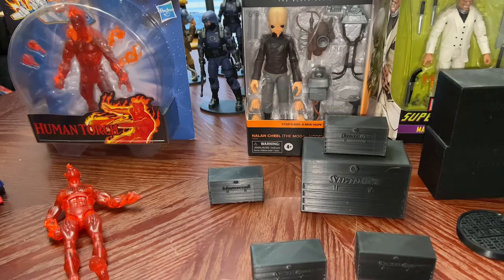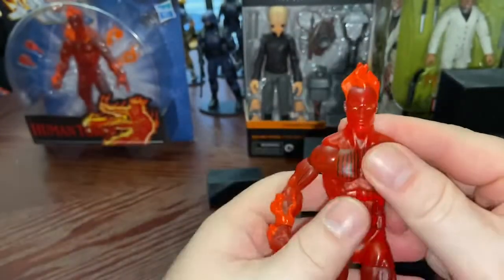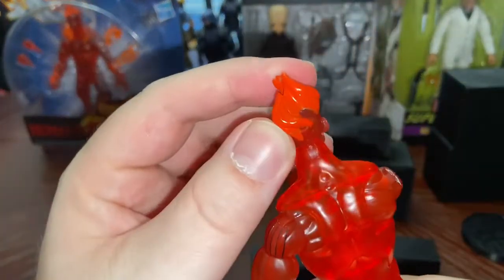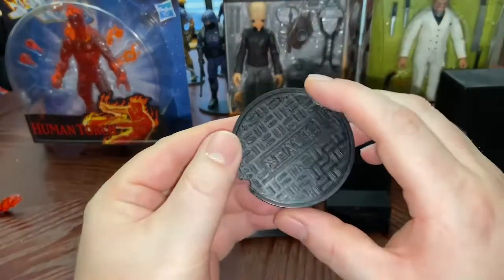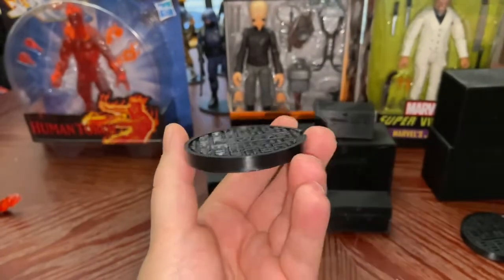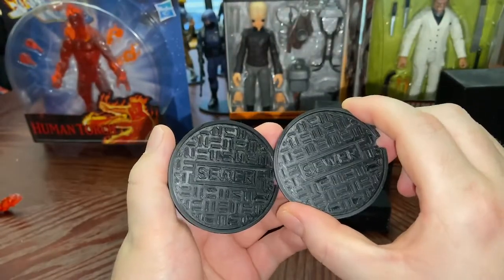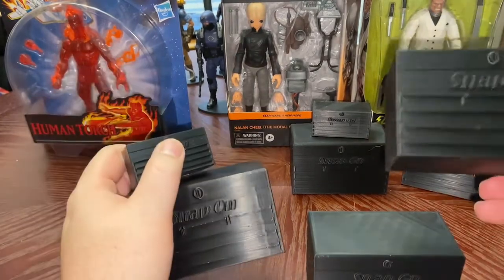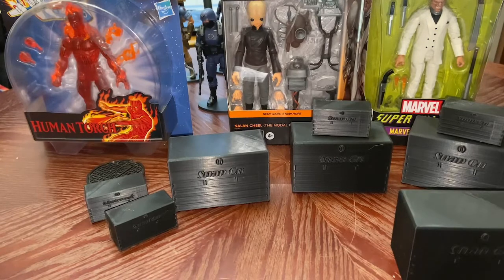EPISODE 87 - BEEN A FEW WEEKS